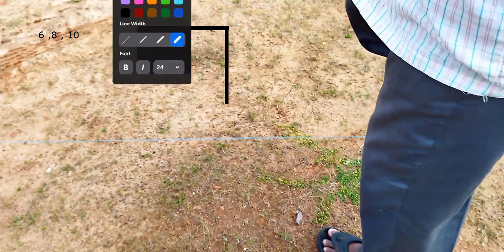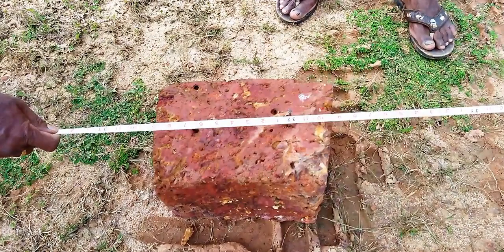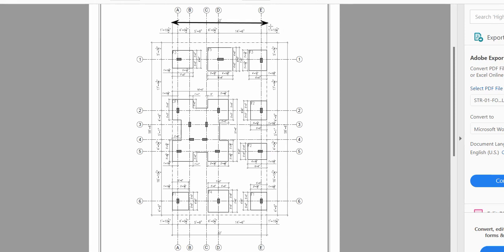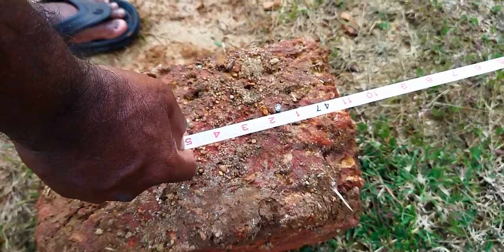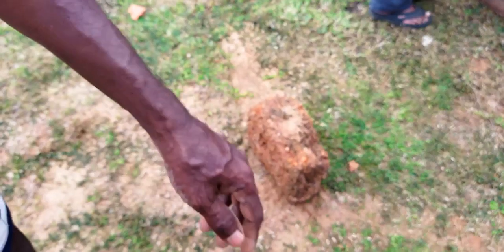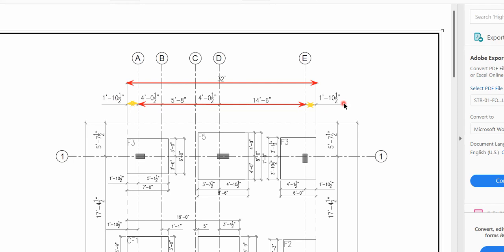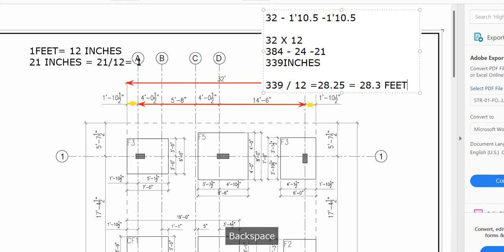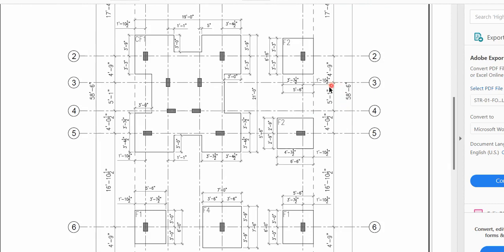09 center line marking